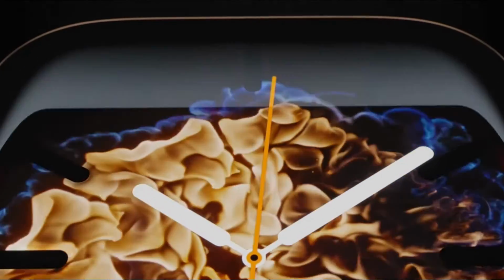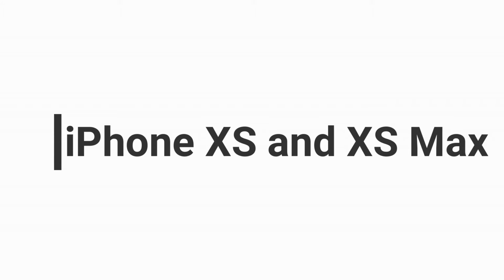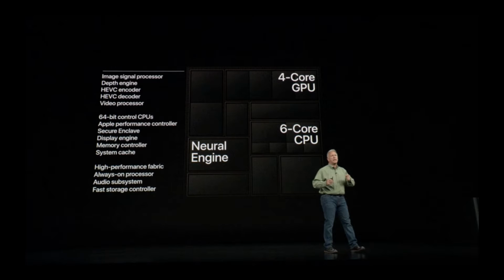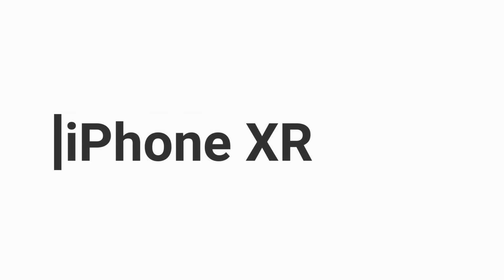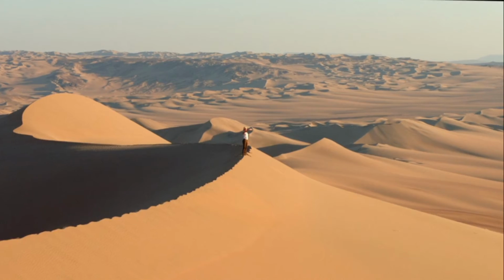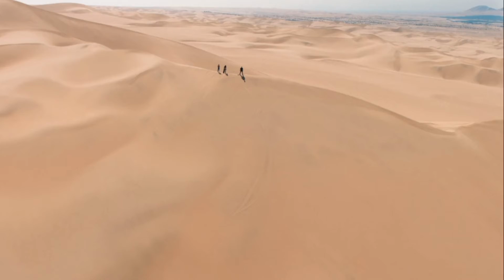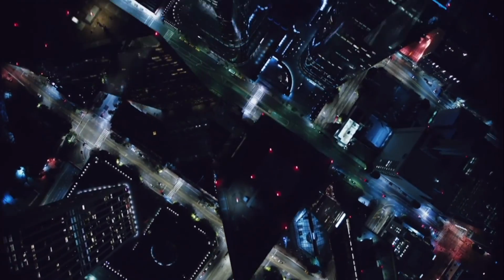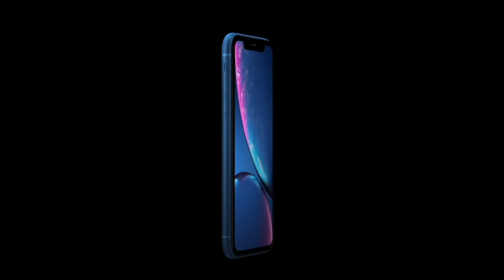iPhone XS, XR and Apple Watch Announced!!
In this video I go over the new products released by Apple.

You can suggest what video to do next!